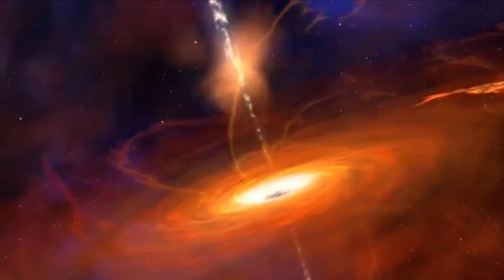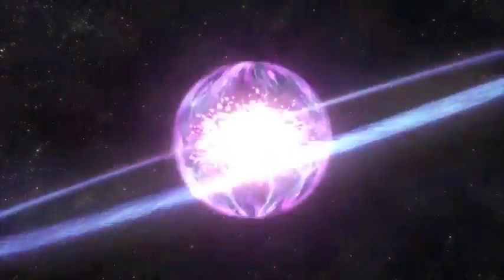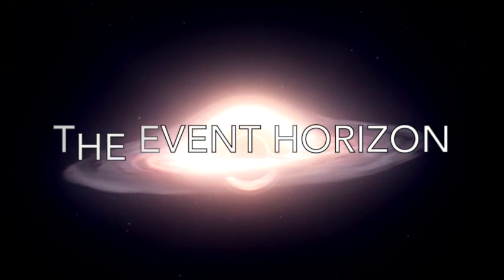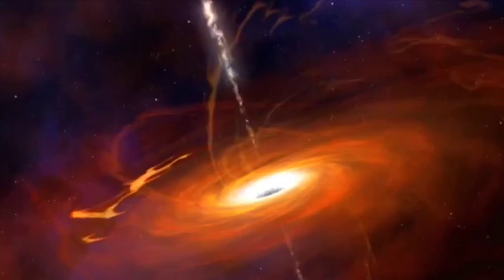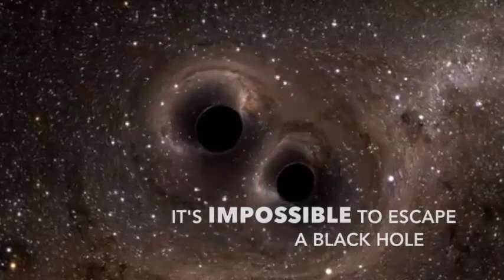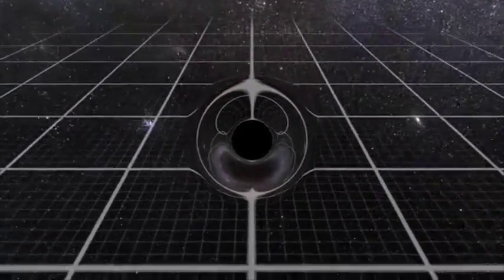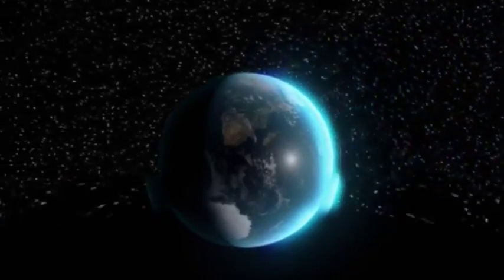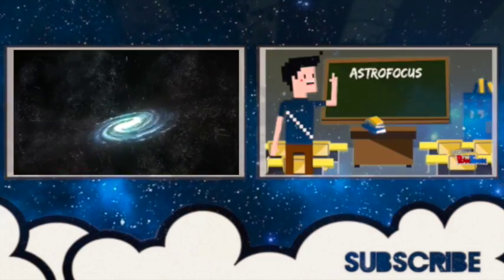What Is a Black Hole?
In this video, we discuss black holes, from how they form, what happens if you go into one and more.